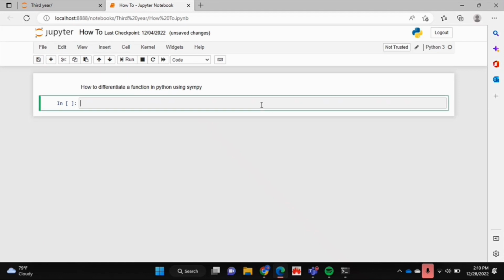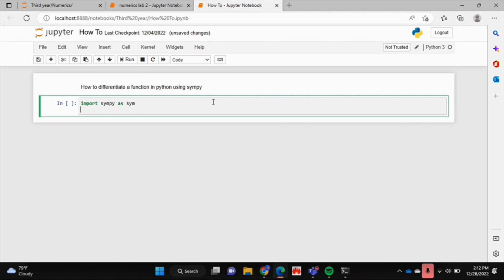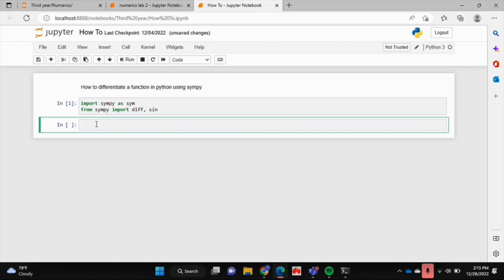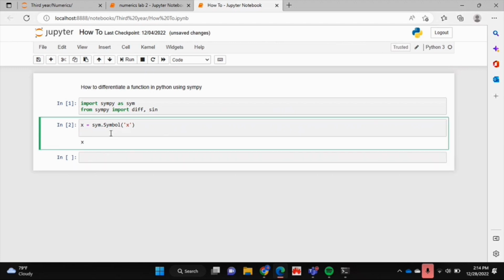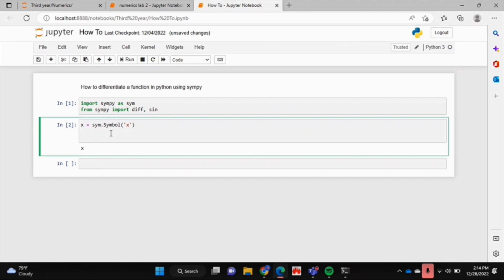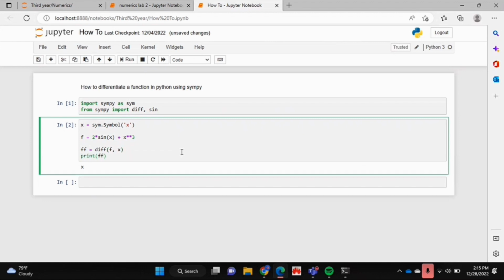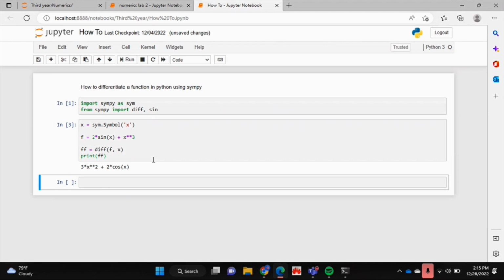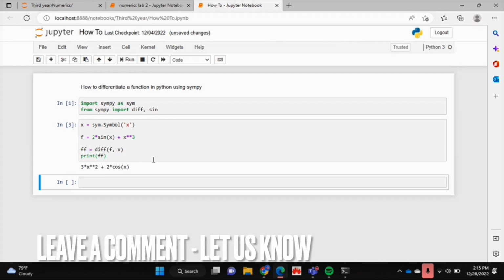✅ How To Differentiate A Function In Python Using Sympy 🔴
Guido van Rossum began working on Python in the late 1980s as a successor to the ABC programming language and first released it in 1991 as Python 0.9.0.[36] Python 2.0 was released in 2000 and introduced new features such as list comprehensions, cycle-detecting garbage collection, reference counting, and Unicode support. Python 3.0, released in 2008, was a major revision not completely backward-compatible with earlier versions. Python 2.7.18, released in 2020, was the last release of Python 2.